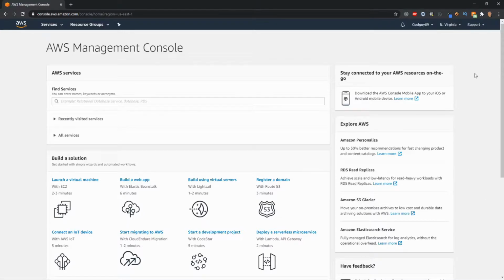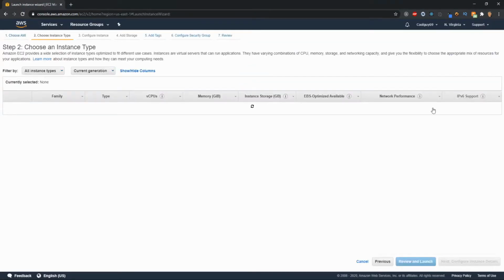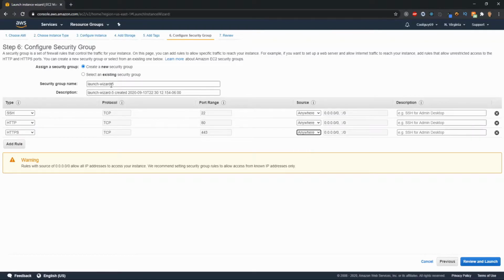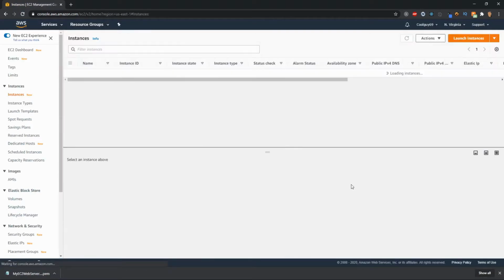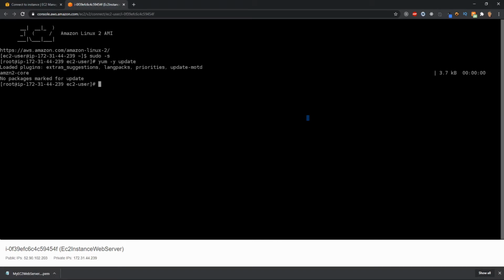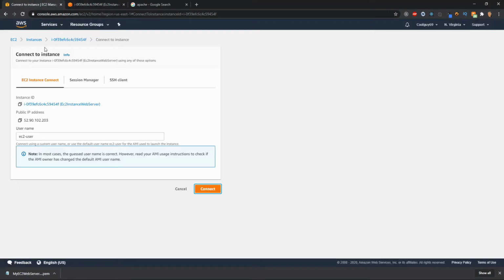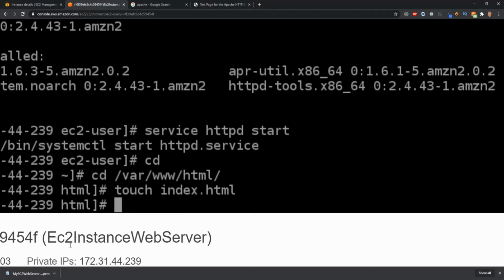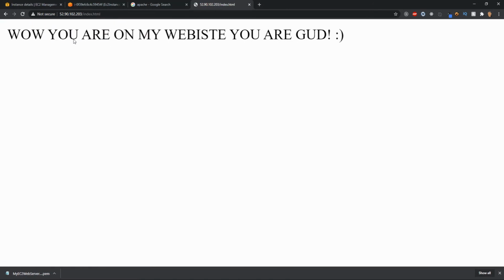Create a Simple Web Page Using EC2 with Apache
Create a Simple Web Page Using EC2 with Apache. This is gonna be a different tutorial than you're used to its AWS. YAY! anyways I hope you enjoy this new type of video :)